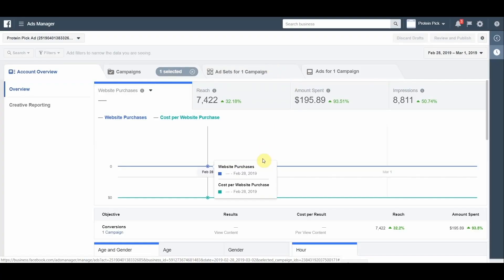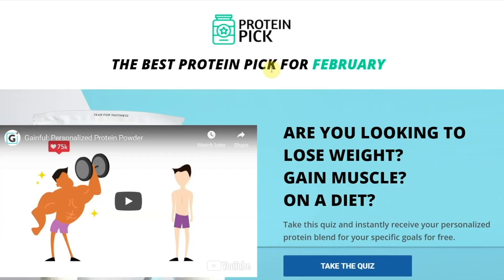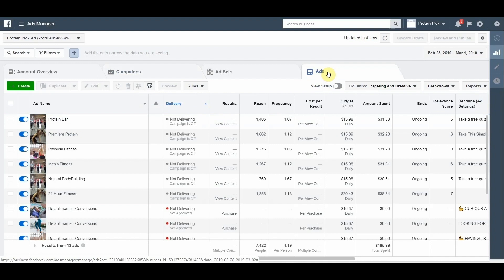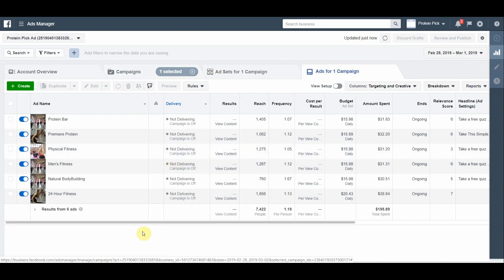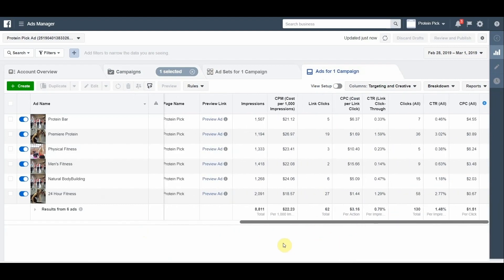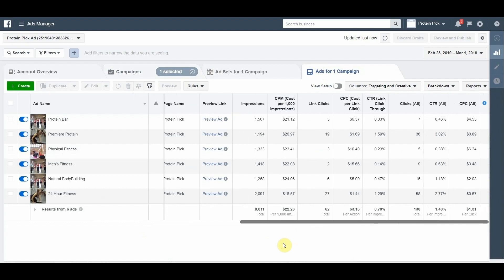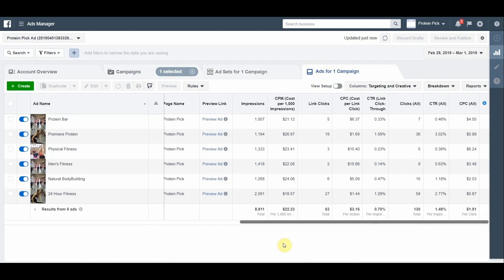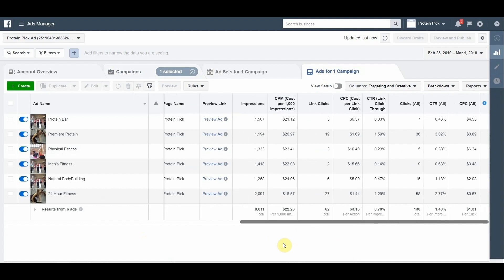Episode 5 | How To Analyze Facebook Ads Campaigns | $300/Day Affiliate Marketing Challenge